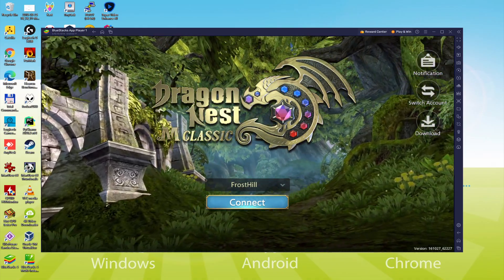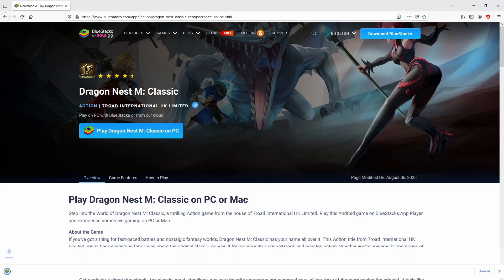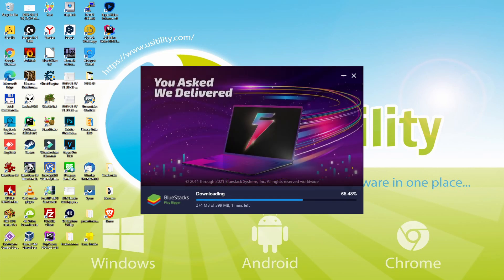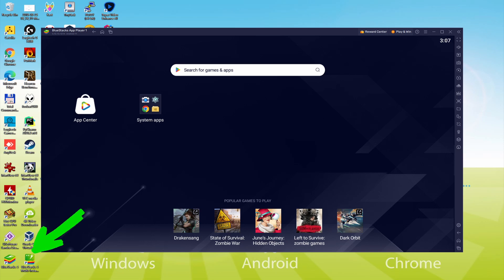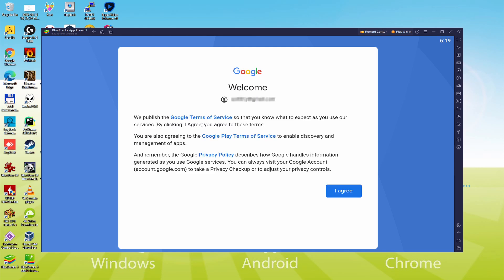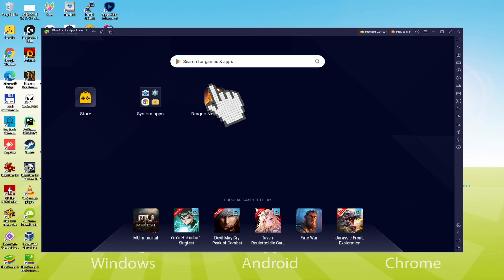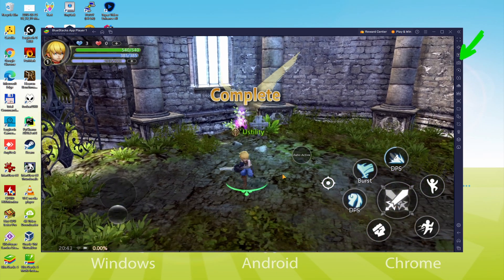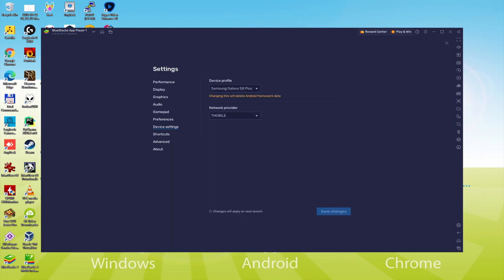🎮 How to PLAY [ Dragon Nest M Classic ] on PC ▶ DOWNLOAD and INSTALL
How to play Dragon Nest M Classic on PC Download ▶ Windows 10/11/7/8

⚠⚠⚠ IMPORTANT ⚠⚠⚠ This method is for playing the free Dragon Nest M Classic Android game on PC and Laptop. It will install the official and legal version of Dragon Nest M Classic from the Play Store. If you want to buy any item or object in the game, you will have to pay in the usual way, i.e. using PayPal, Credit/Debit Card, etc.

00:00 Intro
00:33 Go to BlueStacks website
01:06 Download Dragon Nest M Classic on your Windows PC
01:21 Launch the installer of Dragon Nest M Classic
01:36 Customize installation and change the install directory
02:07 Install Dragon Nest M Classic on your PC
03:20 How to launch BlueStacks from the Windows desktop
03:52 Sign in on Google Play
04:45 Accept Google Terms of Service
04:54 Create a backup on Google Drive of your emulated device
05:05 Go to the BlueStacks desktop
05:16 Install Dragon Nest M Classic on the BlueStacks emulator
05:53 Launch Dragon Nest M Classic directly from BlueStacks
06:29 How to maximize the emulator screen
06:40 How to play at full screen
06:56 Customize BlueStacks keyboard options
07:52 Receiving Email of new device connected to your Google account
08:31 Goodbye and greetings

Here are the instructions:

2) Click on Download Dragon Nest M Classic on PC
3) Run the installer downloaded
4) Accept the Windows permissions to run the installer
5) Click on "Install Now".
6) Login to Google Play
7) If the game installation does not launch automatically, click on the Dragon Nest M Classic icon on the BlueStacks desktop
8) Click the "Skip" button in the "Complete Account Setup" window
9) Click on the "Install" button
10) Click on "Open" and enjoy the Dragon Nest M Classic on your PC or Laptop

If you want to download Dragon Nest M Classic on PC it's very easy. Click on the above link, and follow the video instructions. BlueStacks, the Android emulator, will be installed on your PC so you can play easily on your Computer.

Dragon Nest M Classic is a mobile game, but you can download and play it on PC and Laptod in a few minutes.